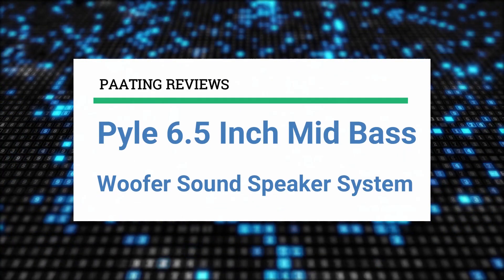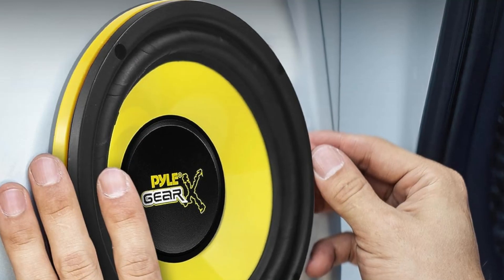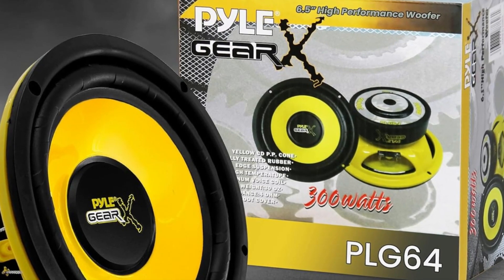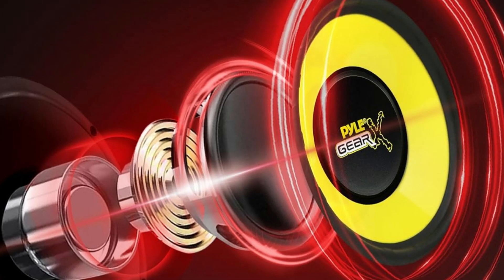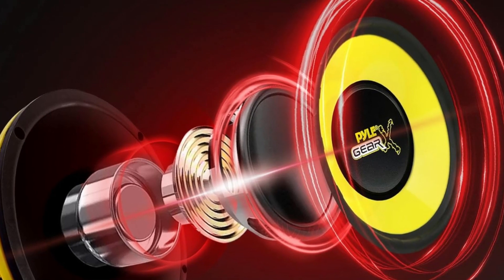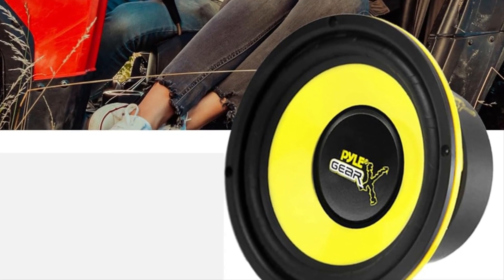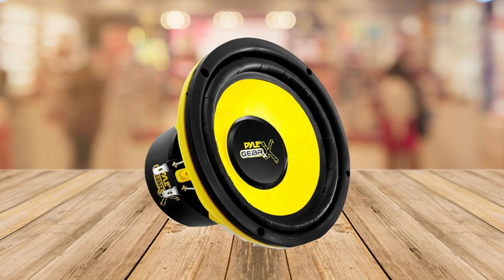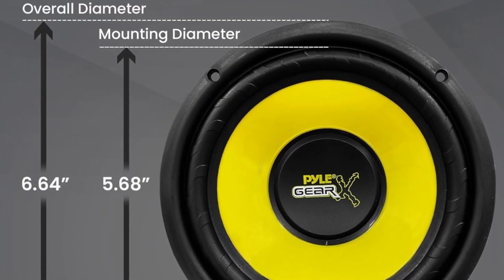Pyle 6.5 Inch Mid Bass Woofer Sound Speaker System ✅ Review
Get This Sound Speaker System:
Amazon (US)
Amazon (CA)
Amazon (UK)

► PRODUCT DETAILS ◄

Pyle 6.5 Inch Mid Bass Woofer Sound Speaker System - Pro Loud Range Audio 300 Watt Peak Power w/ 4 Ohm Impedance and 60-20KHz Frequency Response for Car Component Stereo PLG64,Yellow